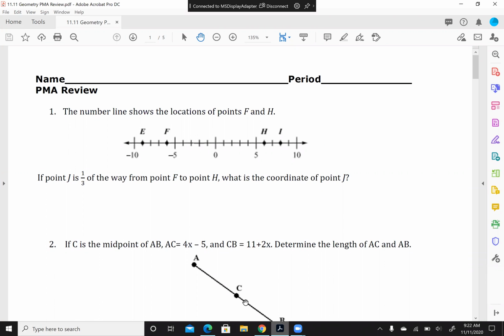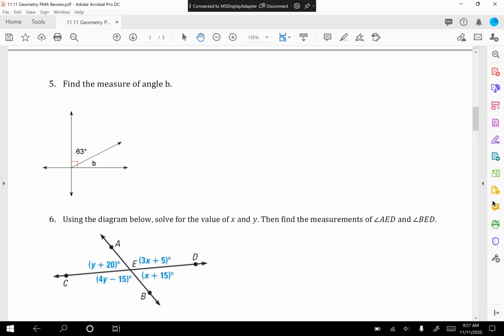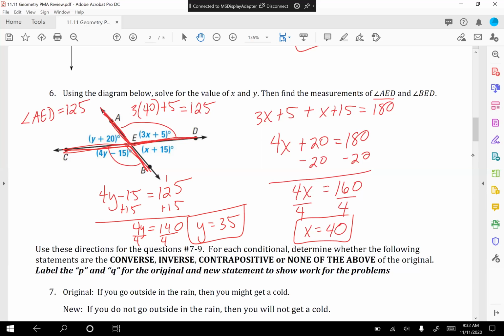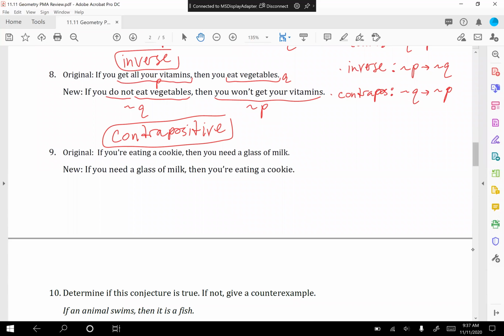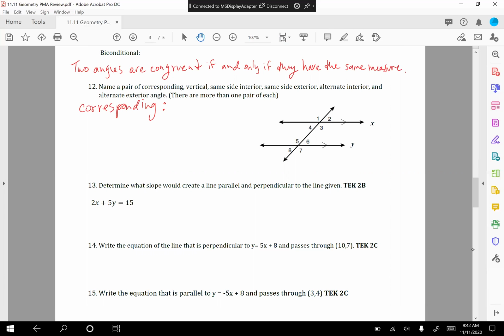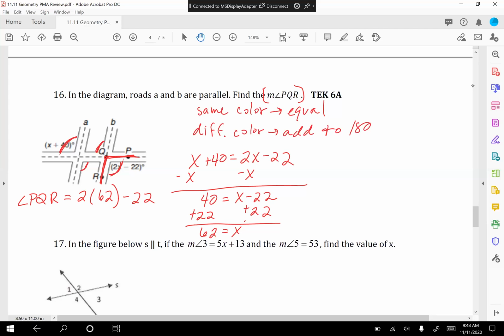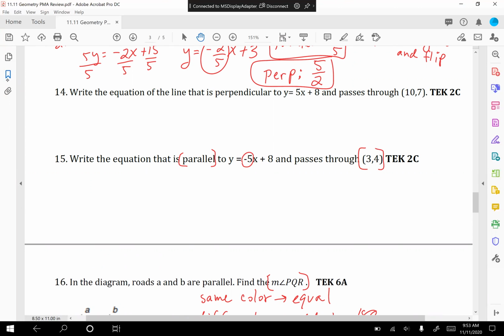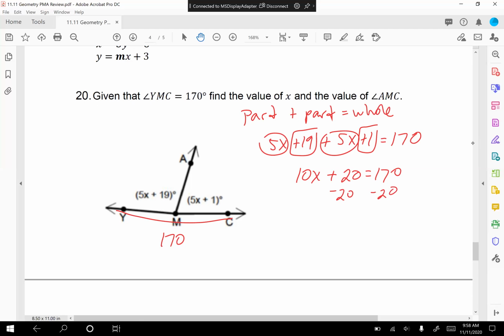PMA review problems worked out